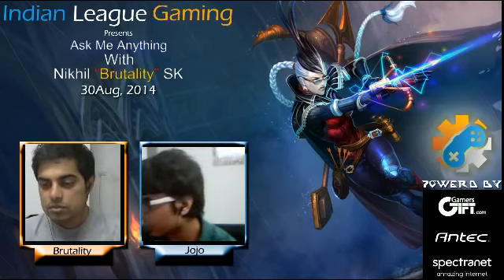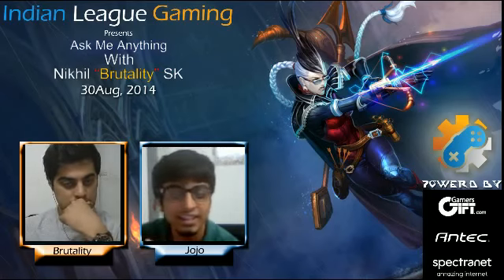Ask me Anything with Brutality-Only Challenger from India League of Legends Part 5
This was an Ask me Anything session with Nikhil “Brutality” SK. Nikhil has become the first person from India to break into the Challenger Tier of league of legends Singapore server.
The Challenger Tier consists of only a handful of people (200 to be exact) out of the millions that play on that server. It is indeed a proud moment that one of us has finally achieved such a feat.